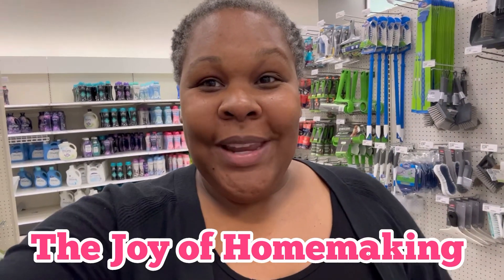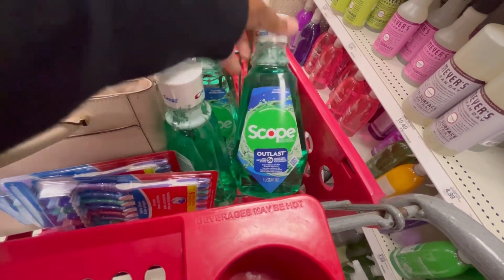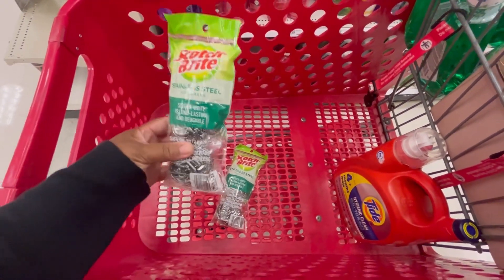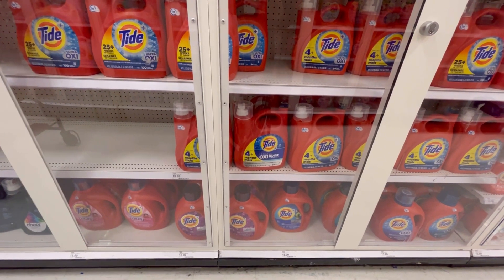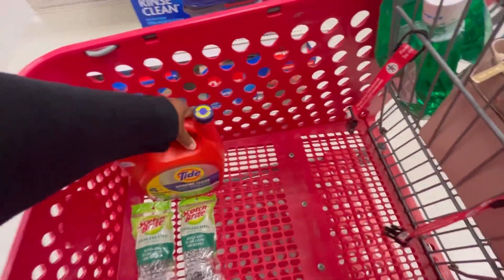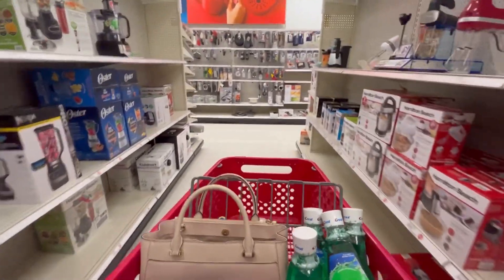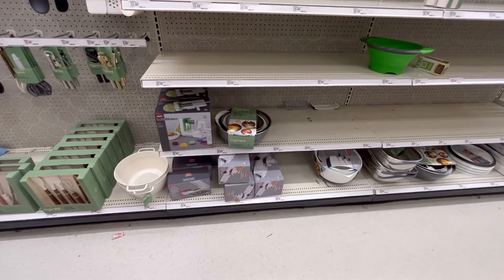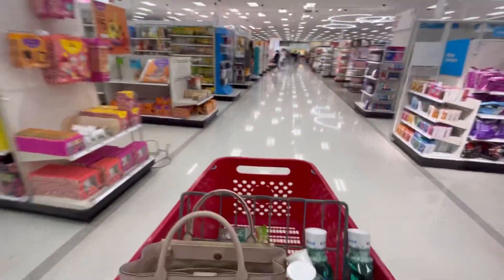MAJOR CHANGES AT OUR LOCAL TARGET STORES!